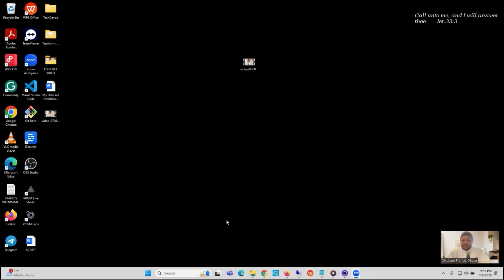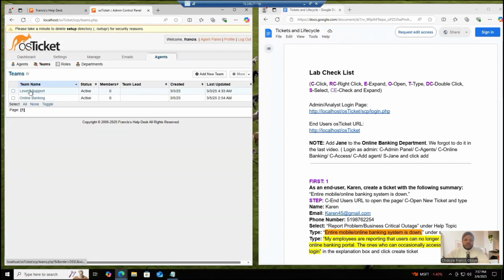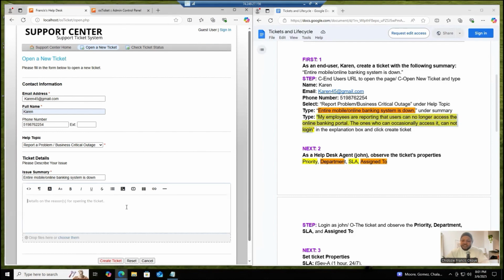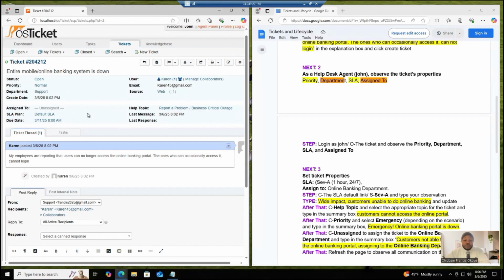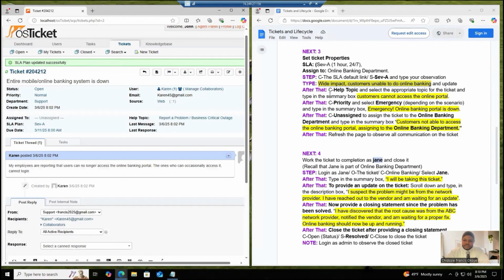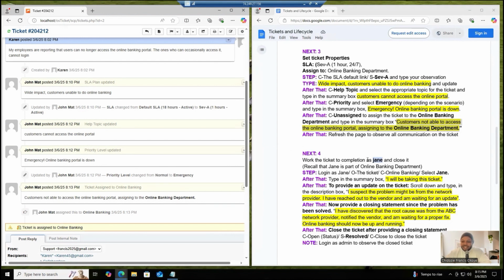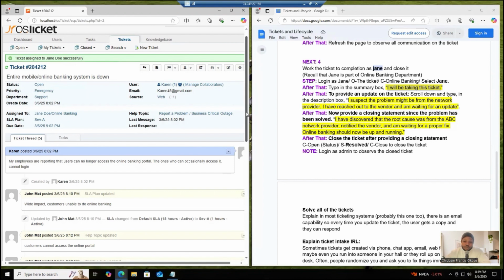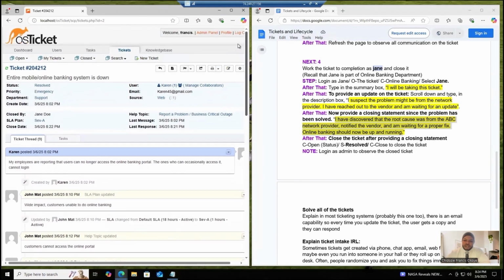From Ticket Creation to Resolution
Master how osTicket Workflow Works: Full Breakdown